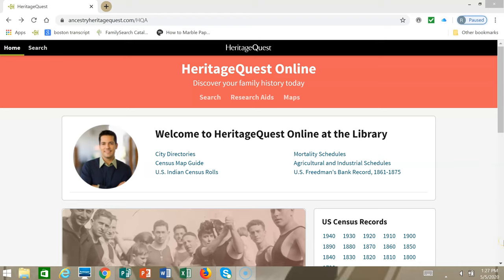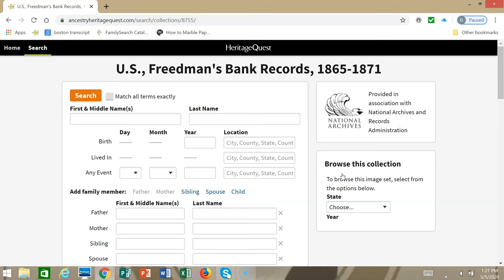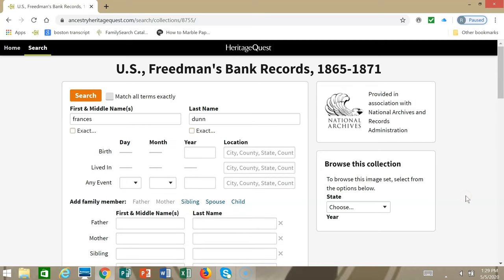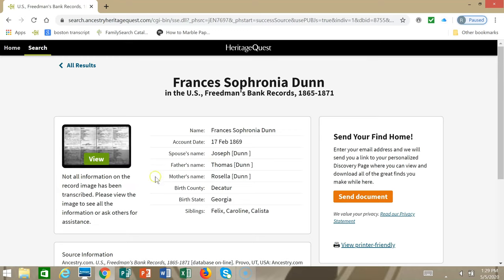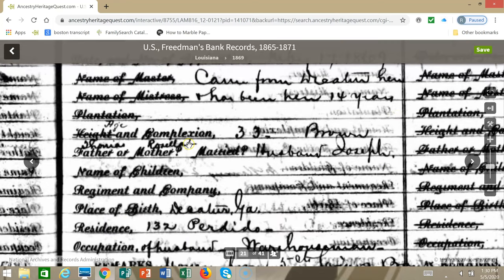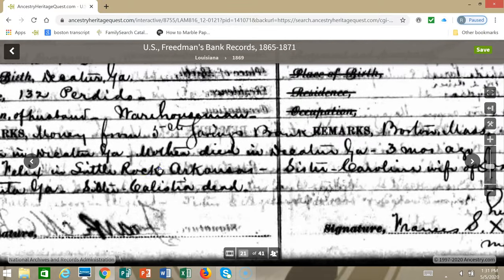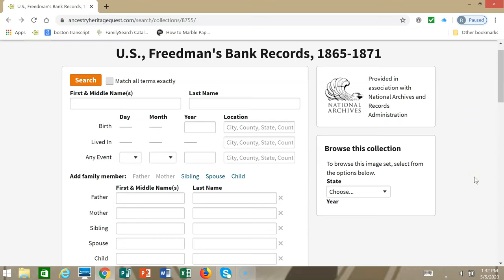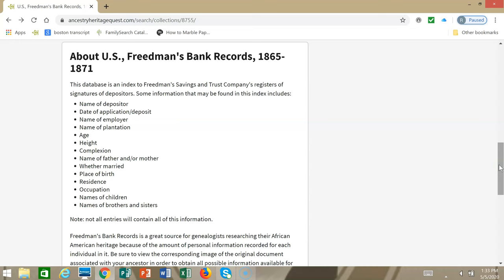University Express: HeritageQuest Helper Part III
This short lesson will teach how to access Freedman's Bank Records.
Instructor: Rhonda Hoffman, Genealogy Specialist, Buffalo and Erie County Public Library